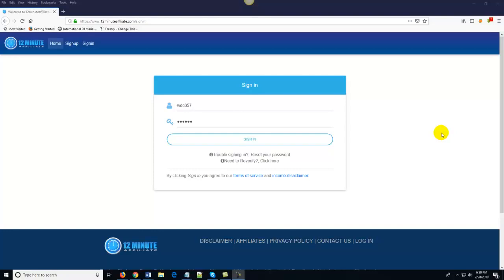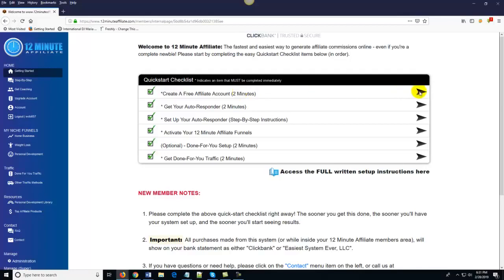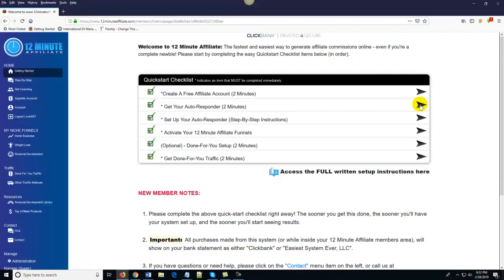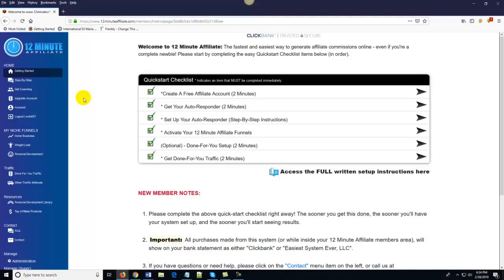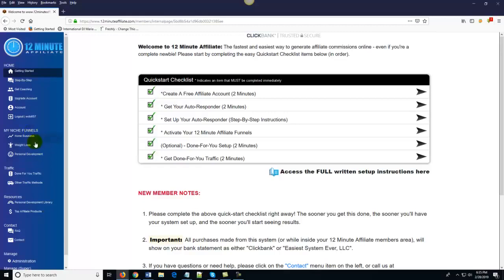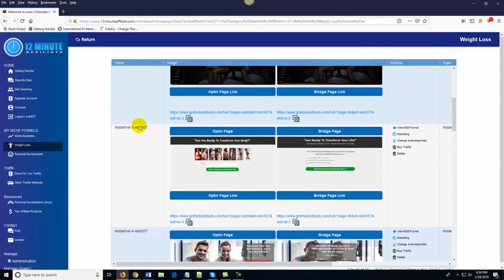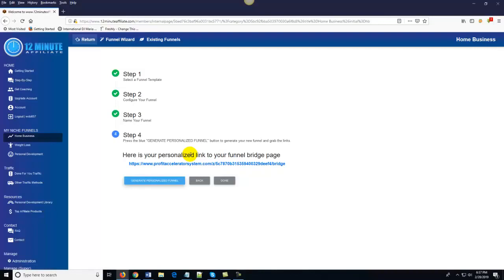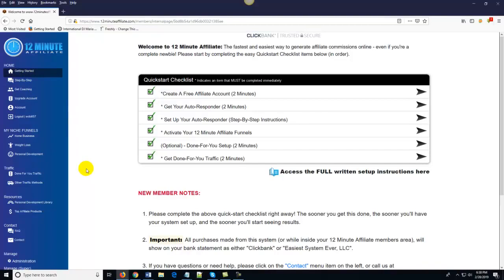12 Minute Affiliate Review 2021 ⚠️ WARNING ⚠️ DON’T BUY THIS WITHOUT MY 👷‍♂️ CUSTOM 👷 BONUSES !!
THE 12 MINUTE AFFILIATE SYSTEM REVIEW

12 Minute Affiliate System Is A Revolutionary New  Online Marketing System That  Utilizes

SLEEP-SALES TECHNOLOGY  To Simplify The Entire Money-Making Process .  Now, Even The Newest Internet Entrepreneur Can Get EVERYTHING Set-up BEFORE You Go To Bed Tonight.

Breakthrough Software Uses Proprietary "Sleep-Sales Technology" To Generate Sales While You’re Tucked Comfortably In Bed.

No  Experience  -  No Technical Skills  -   No Hosting  -  & No Product Creation Required

A System With EVERYTHING You Need To Succeed

100% Done-For-You Affiliate Sales Funnels

Build An Email List AND Generate Sales At The Same Time

ZERO Website or Product Creation

100% Newbie-Friendly

Easy Push-Button Traffic Solution & Done-For-You Opt-In Pages

Your OWN Internet Business For About The Price of a Cup of Coffee A Day